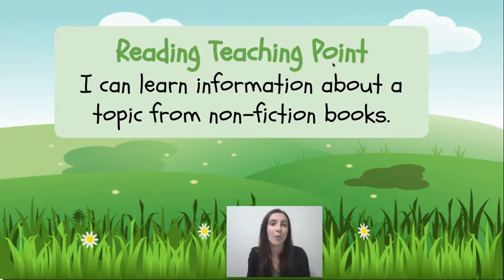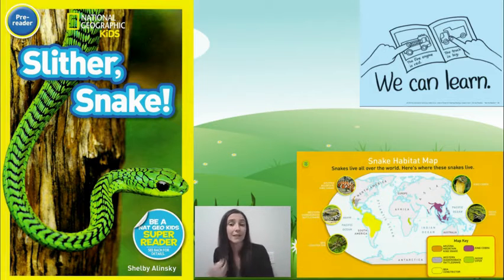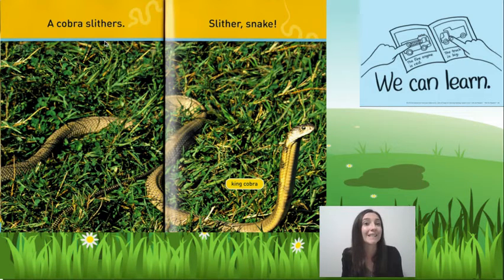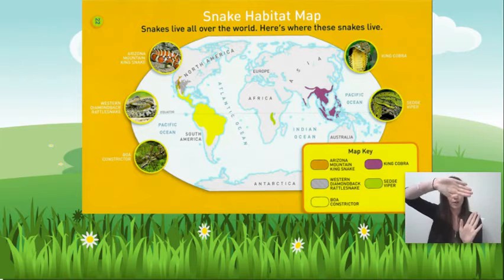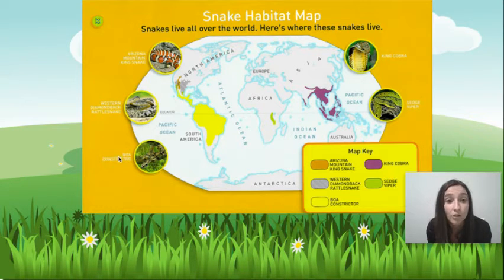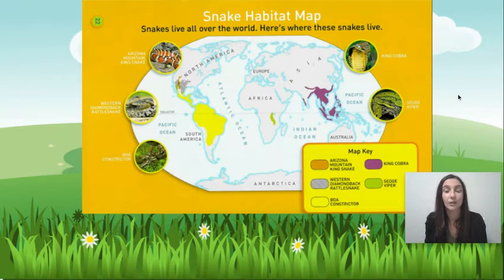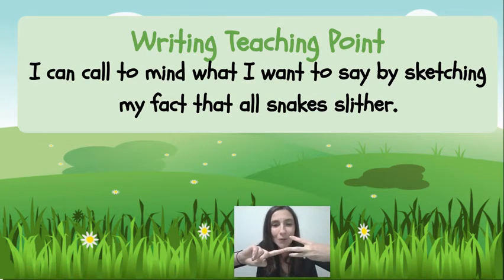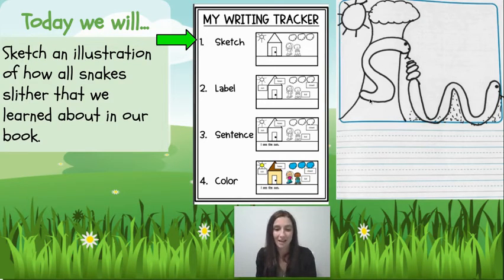Kindergarten: Zooming in on the words to learn about a snake's habitat 1